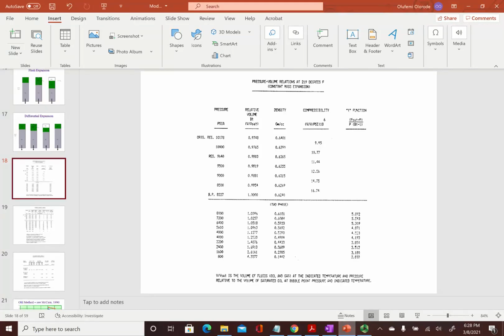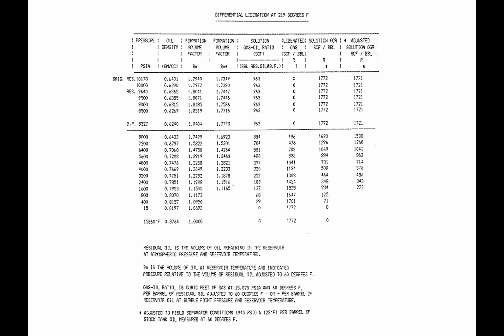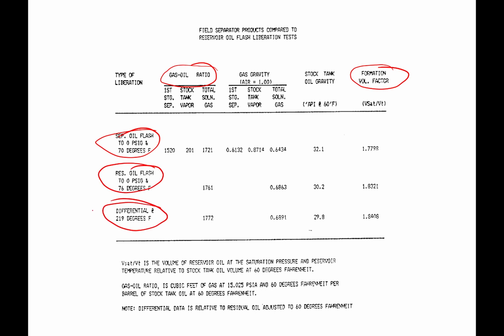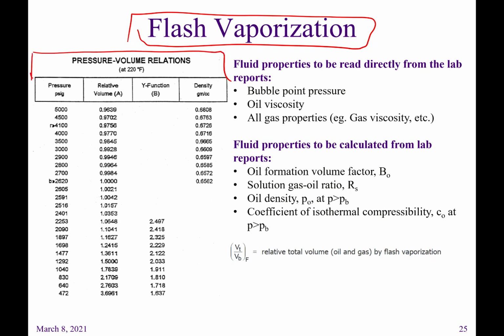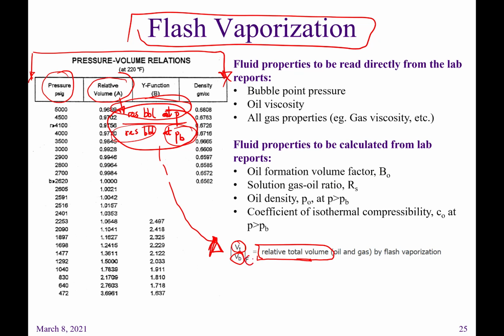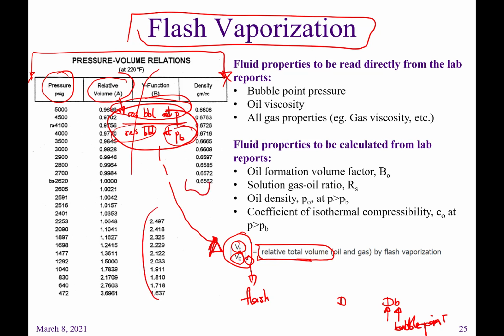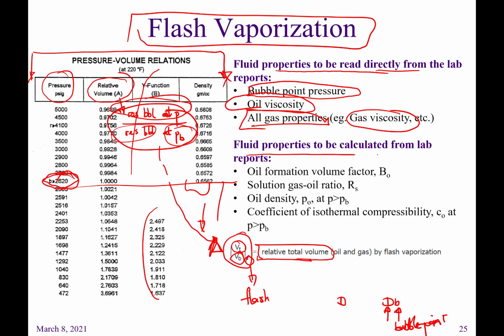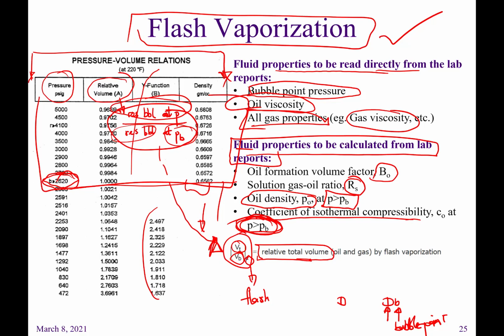Fluid Properties from PVT data 1